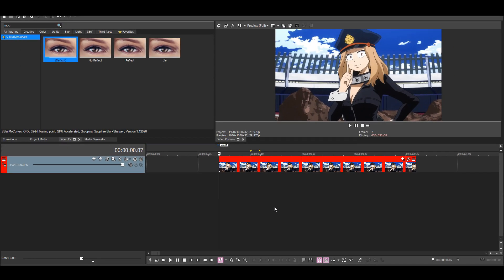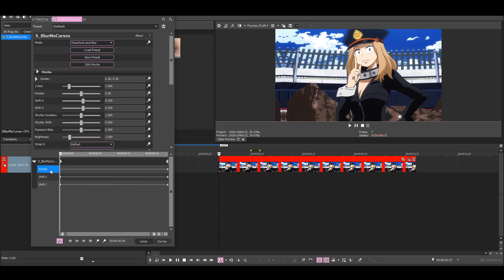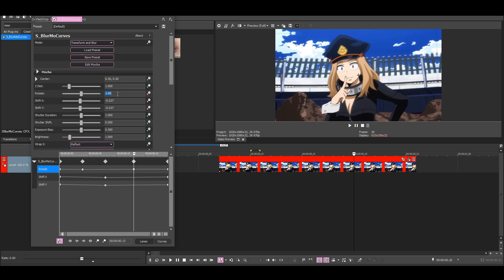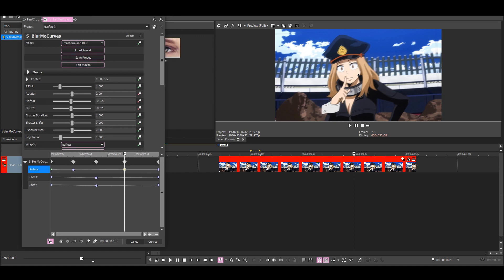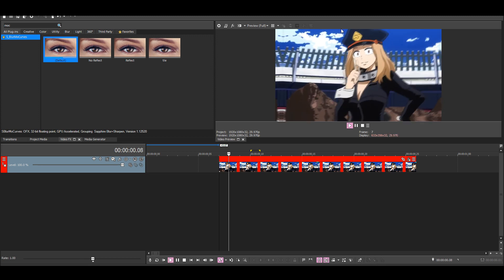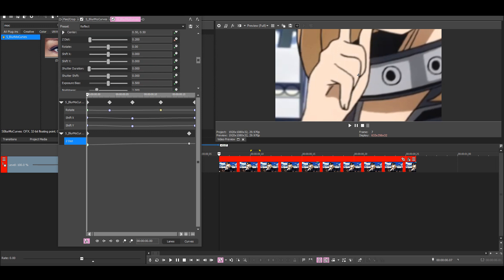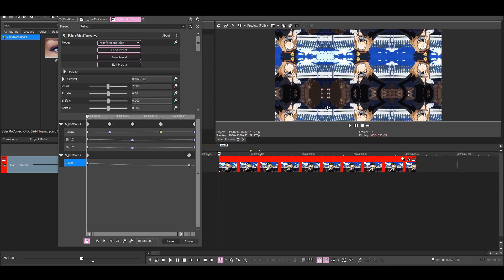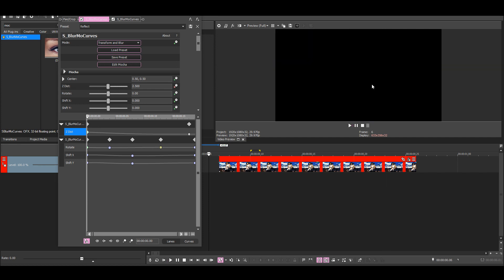Visper Shake / Sony Vegas Pro AMV Edit Tutorial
In this tutorial, I will show you how to make smooth ae inspired position shakes in sony vegas.